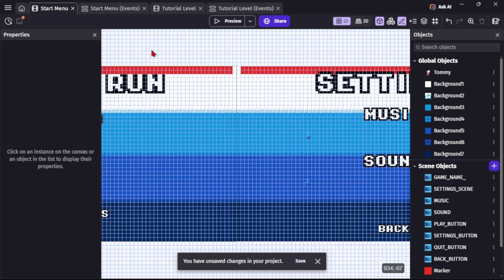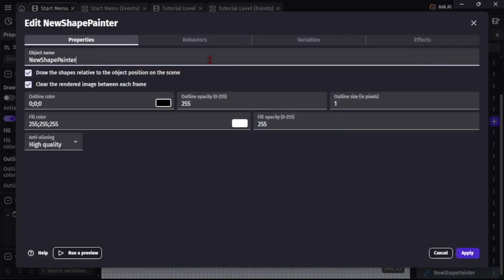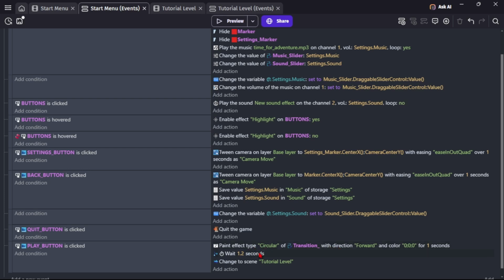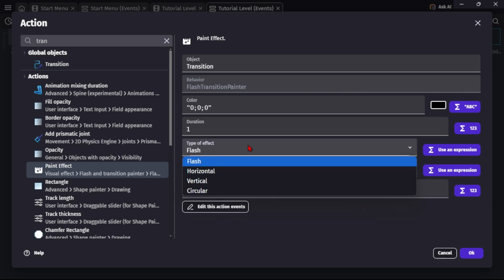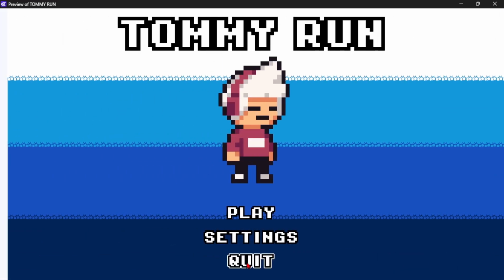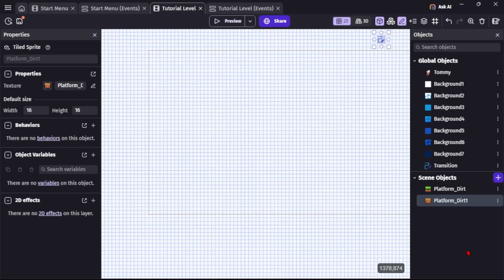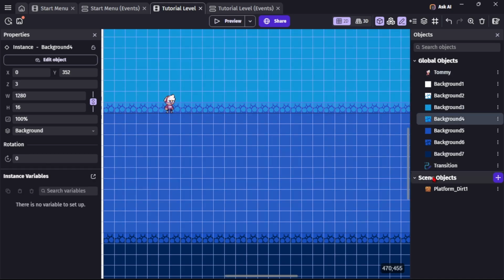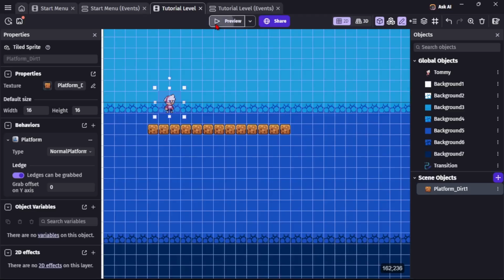I Can smell the progress already 😊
We're nearly there fam, just a bit more